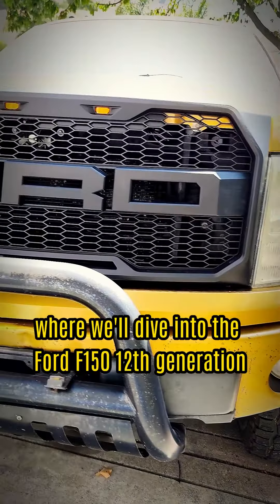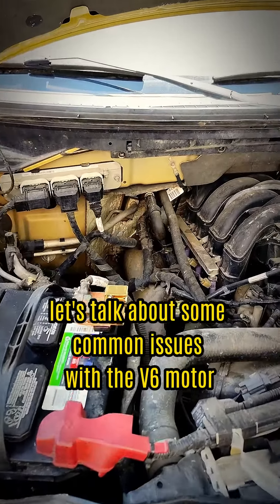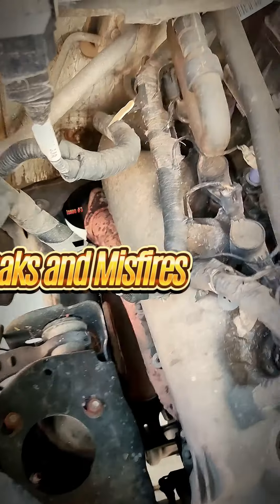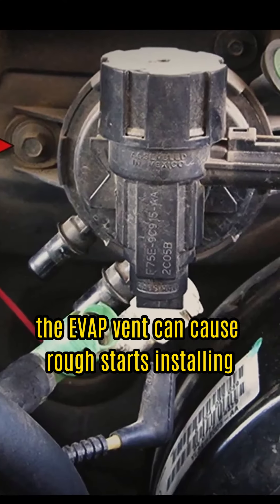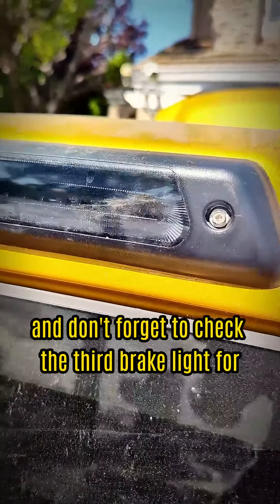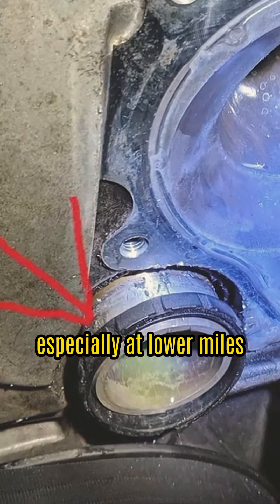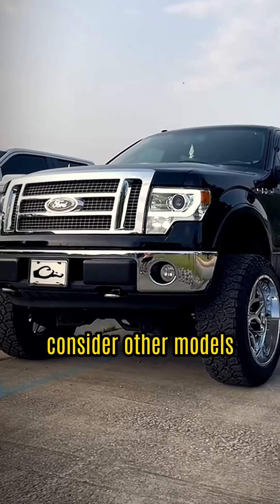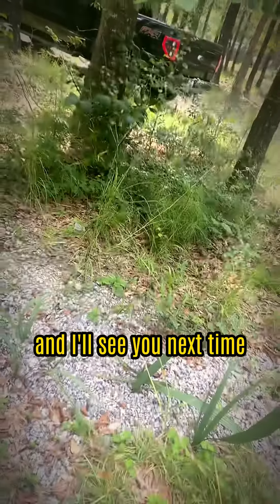Watch This Before Buying a FORD F-150 2009-2014 12th Gen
The Ford F-150 has been undergoing continuous improvements since its inception in 1948. Despite its "Ford tough" construction, it's not without its share of problems, particularly in the models from 2009 to 2014. These aren't catastrophic issues, but they're worth noting if you're interested in learning more about this generation of the Ford F-150.

In this video, I delve into the reliability and frequent problems of the 12th generation Ford F-150, spanning the years 2009 to 2014. This concise review of the Ford F-150 aims to equip you with knowledge about the most prevalent issues found in these trucks.